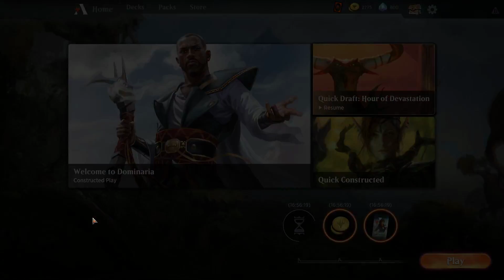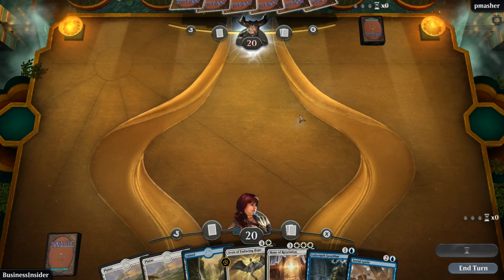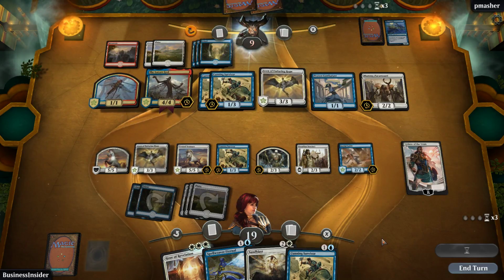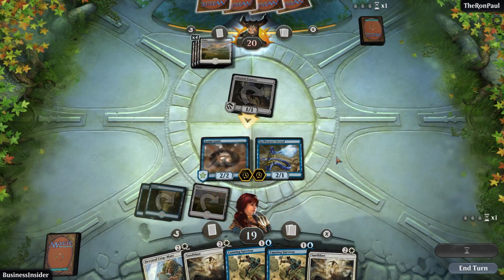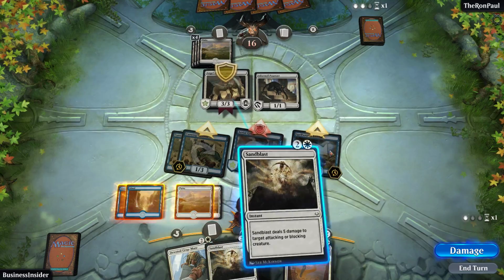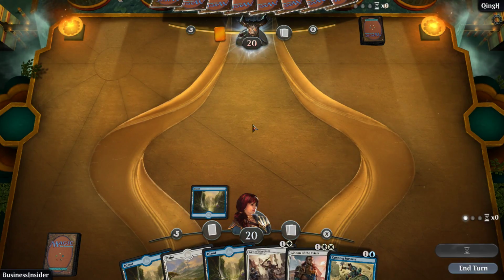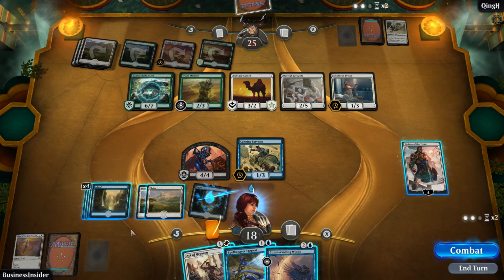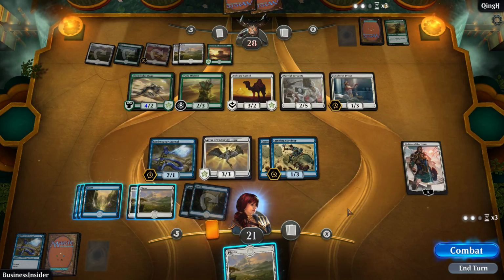MTG Arena Hour of Devastation Draft 1 Games (Part 4, end)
The last video of our very solid run in this Hour draft with a UW control-ish deck. Honestly the deck was feeling a bit like a mess at the end but we got there to 6 wins. More drafts coming soon!